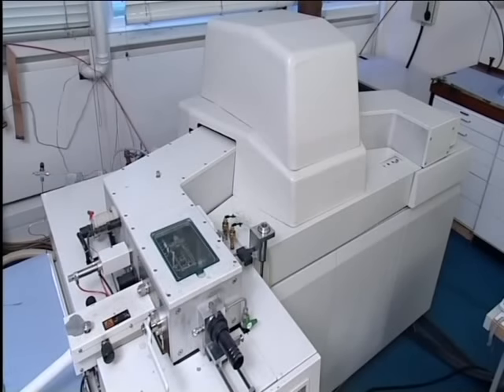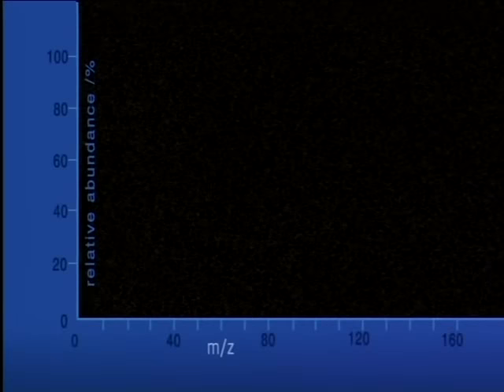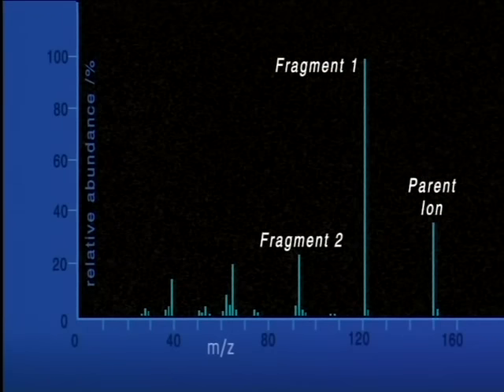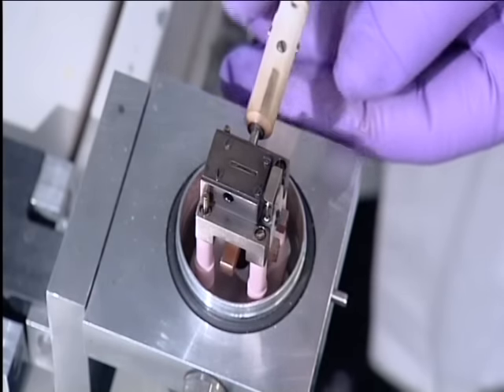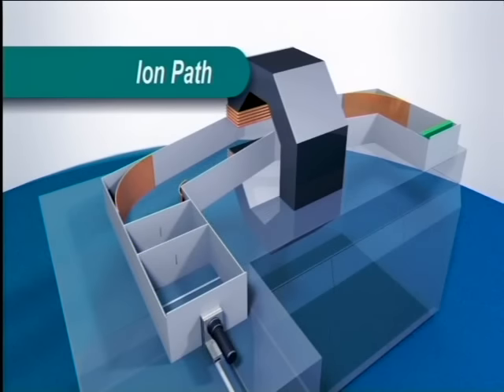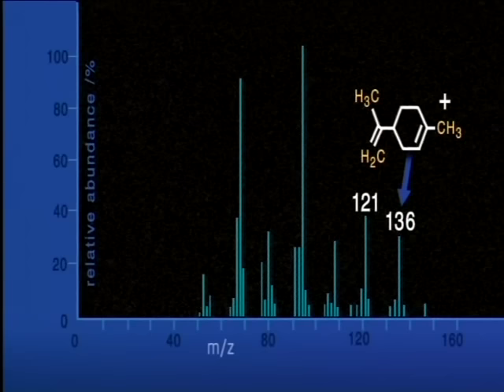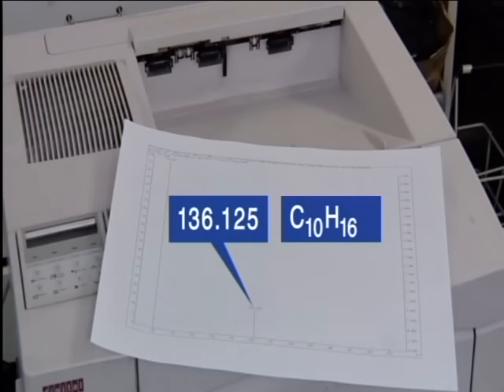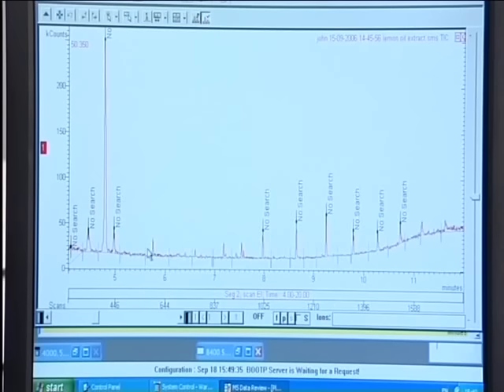Mass Spectrometry MS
An education video on Mass Spectrometry using a magnetic sector instrument from the Royal Society of Chemistry. From the Modern Instrumental Techniques for schools and colleges DVD.  For more information on the Chemistry for our Future programme please (C) Royal Society of Chemistry